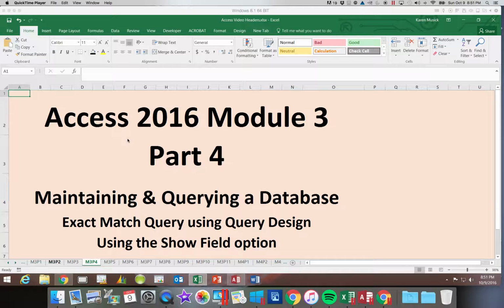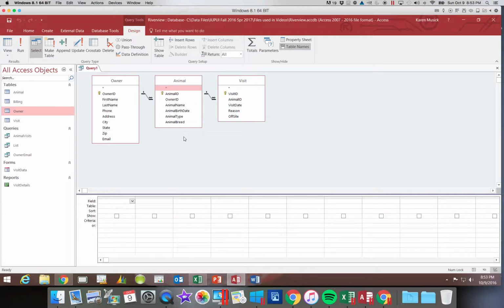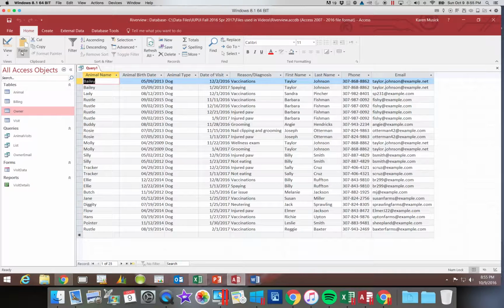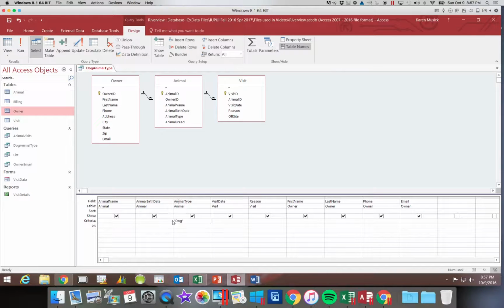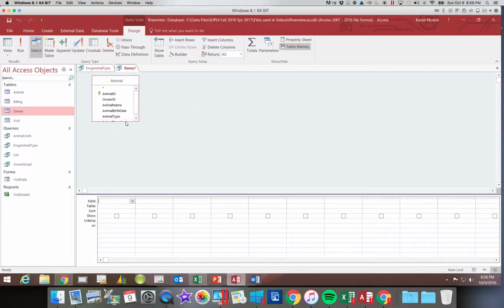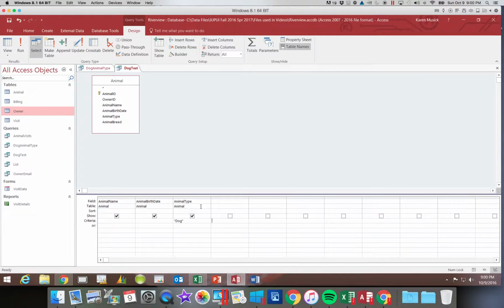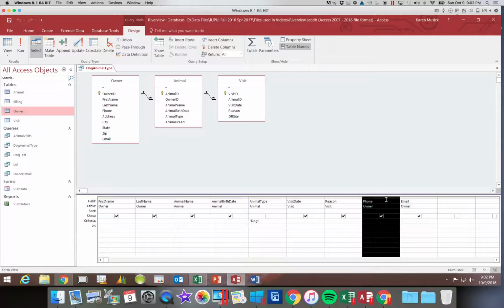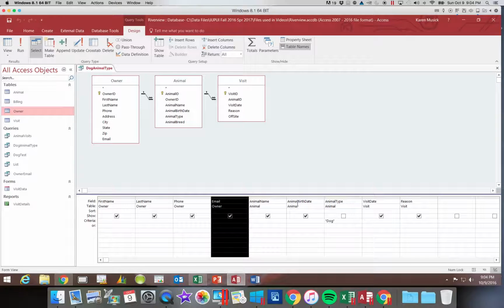Access 2016 Module 3 Part 4-Exact Match Query-iPhone5